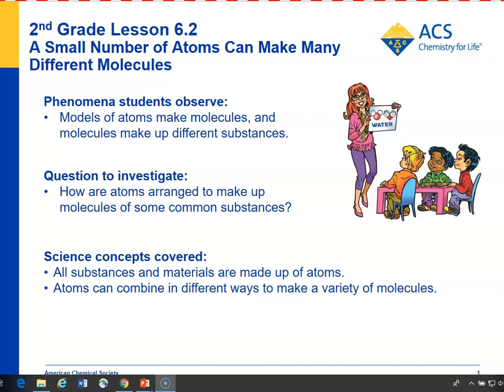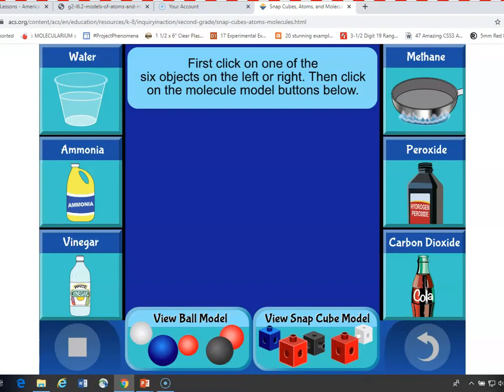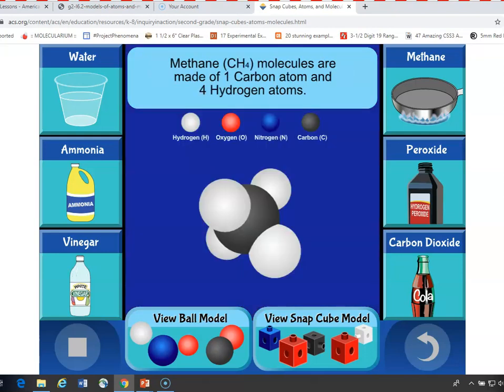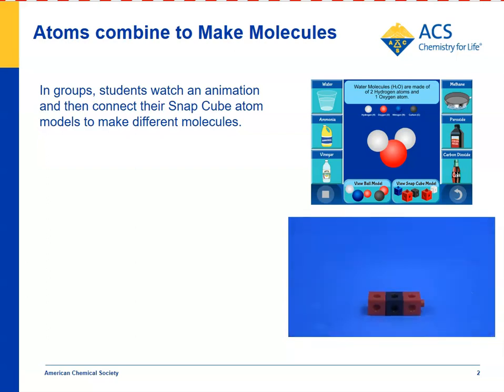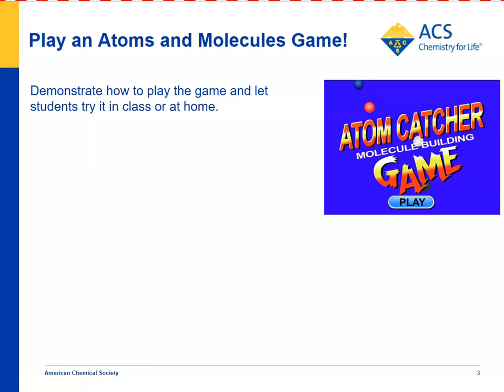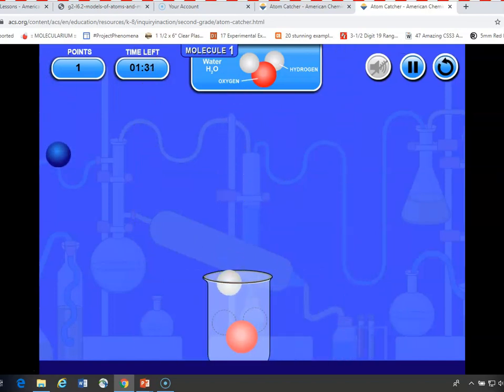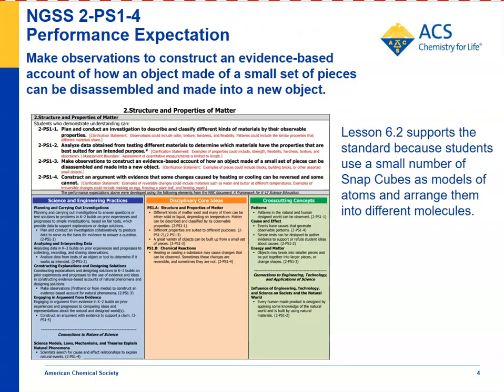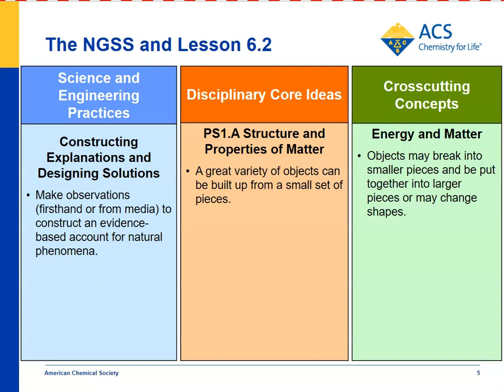Second Grade Lesson 6.2 Atoms Can Be Rearranged to Make Different Molecules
After an introduction of Snap Cubes as models atoms and molecules, students use Snap Cubes to investigate the question: How can Snap Cubes be used to make models of different molecules?